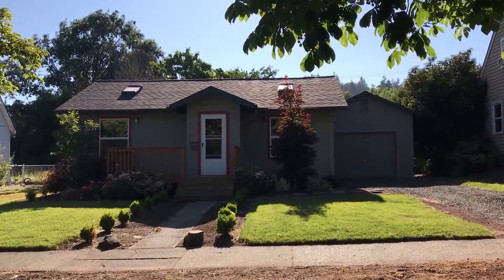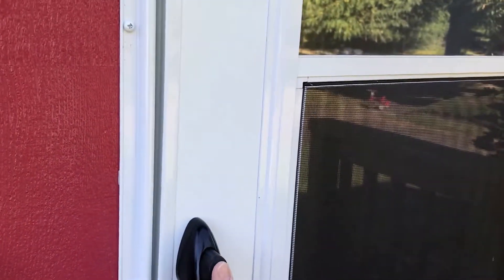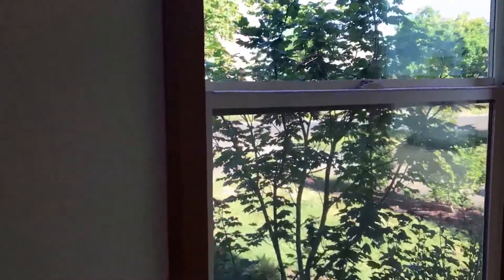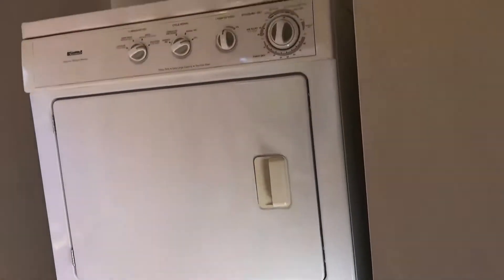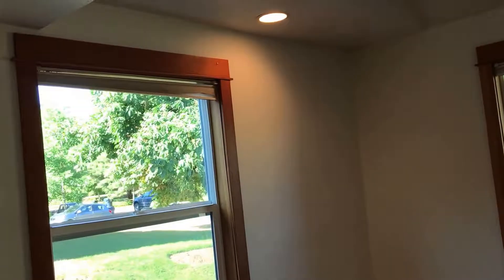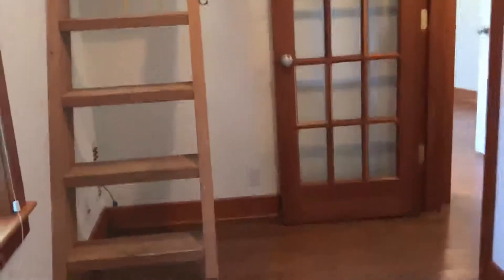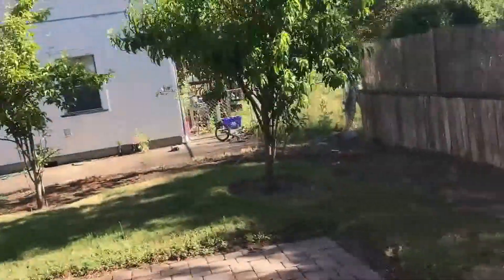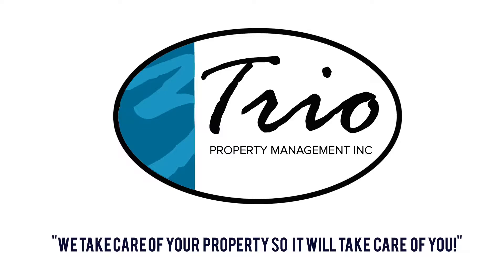Rent a House in Eugene 2BR/1BA by Eugene Property Managers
for more information on Trio Property Management Inc. and if you need the leading EugenePropertyManagers! to see another available property and if you want to RentAHouseInEugene today. You can also call us or visit our office at

1000 Willagillespie Rd #206, Eugene, OR 97401, United States

This walkthrough tour of 1843 Moss St, Eugene, OR 97403 is brought to you by the industry's leading Eugene property managers -- Trio Property Management Inc.! This freshly painted rental property in Eugene features 2 good-sized bedrooms and 1 nice bathroom. It also has a well-spaced family room and a kitchen with plenty of storage space and the necessary appliances, such as a refrigerator, an oven, a dishwasher and a stove. Other features include a large loft, a 2-car garage, recessed lightings, nice light fittings, a patio, a washer and a dryer. This may be the perfect property for you!

Can you see yourself living in this wonderful rental property in Eugene? and give our professional Eugene property managers a call today! Know someone who might be interested to rent a house in Eugene instead?

Experience only the best and professional property management in Eugene with us at TrioPropertyManagementInc! Learn more about us and our services or learn more about the leader in property management in Eugene

Your reviews help keep our business thriving. Please take a moment and share your experience

1000 Willagillespie Rd #206, Eugene, OR 97401, United States